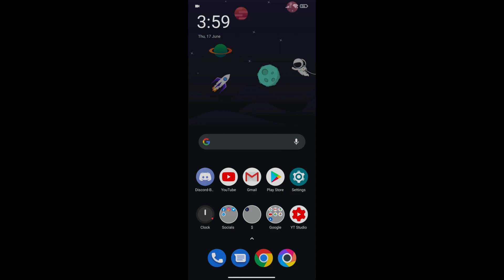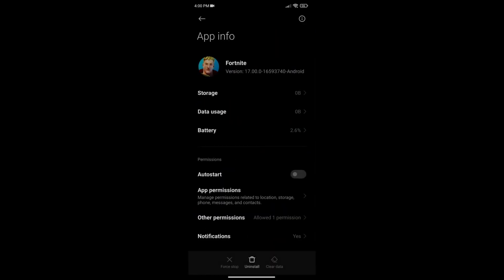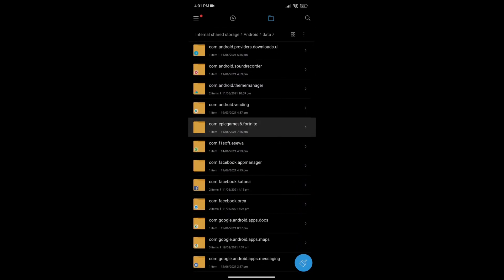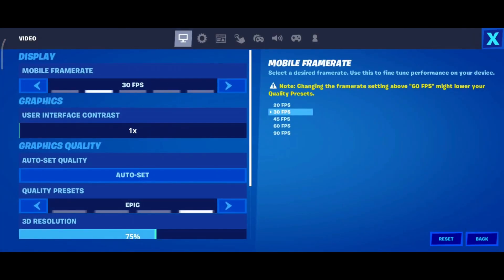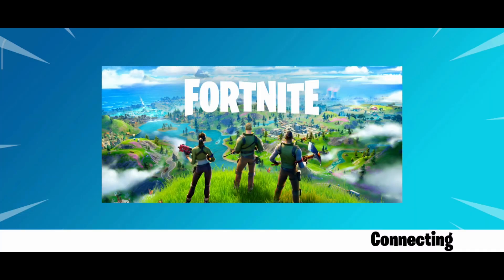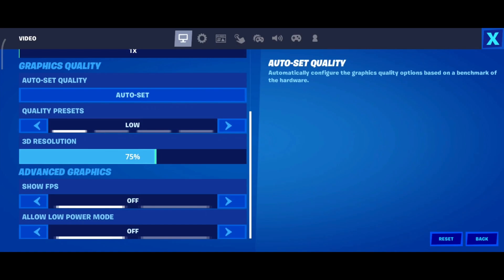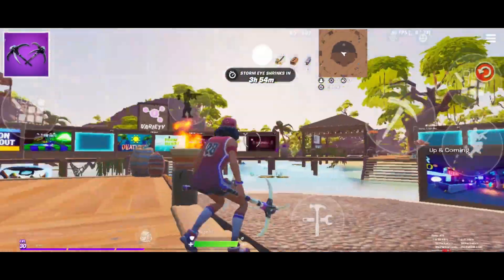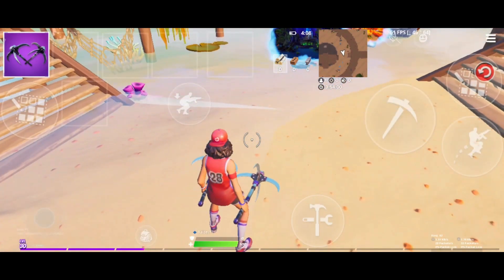How To Get 60 FPS On Fortnite Android Chapter 3 Season 1 | NO ROOT | -V19.20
I hope this video helped you :D

how to fix lag on fortnite mobile android
fortnite android
fortnite mobile 60fps
60 fps mod fortnite mobile android
how to get 60fps fortnite android
how to get 60fps on samsung s9
comment avoir 60 fps sur fortnite mobile android
fortnite mobile 60 fps android ch2 S7
how to boost fps in fortnite mobile android
how to fix lag in fortnite mobile
how to get 60fps on fortnite mobil
how to get 60fps on samsung s8 fortnite ch2 S7
60fps fortnite mobile android
how to get 60fps fortnite mobile android ch2 s7
60 fps fortnite mobile android
fortnite android 60fpd
how to fix lag in fortnite mobile android
legend gamers
Fortnite Ch3 S1 fps boost
Fortnite ch3 s1 mobile no lag
how to get 60fps fortnite mobile android
fortnite android 60fps afte patch
fortnite android 60fps
fortnite mobile 60fps android
fortnite mobile
fortnite android
fortnite
fortnite mobile gameplay
fortnite android 60 fps no root
no root
60 fps
fortnite android 90 fps no root
fortnite android 120 fps no root
how to get 60 fps in fortnite android without root
fortnite mobile 60fps glitch
fortnite android 60 fps no root for all devices
how to get 60
how to get 60fps fortnite android no root
fortnite 60 fps
fortnite andriod 60 fps
fortnite mobile 60fps no root
fortnite android 60 fps no root, how to get 60 fps in fortnite android without root,60 fps, no root
Fortnite mobile , fortnite android , fortnite mobile android , fortnite android lag fix , pocophone f1 , pocophone f1 fortnite gameplay , pocophone f1 fortnite , fortnite android best player
how to get 60fps on fortnite mobile android
60 fps fortnite mobile android
fortnite android 60fps no root
fortnite mobile fps boost android
how to get 60fps on android fortnite
how to get 60fps on fortnite android